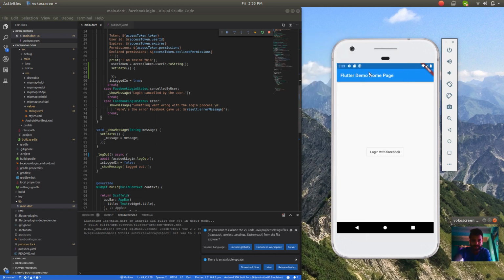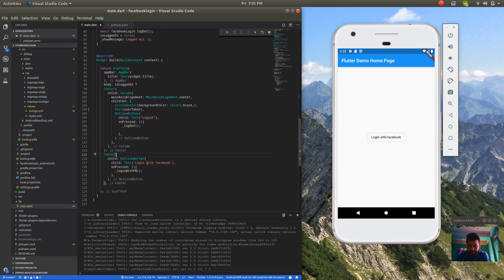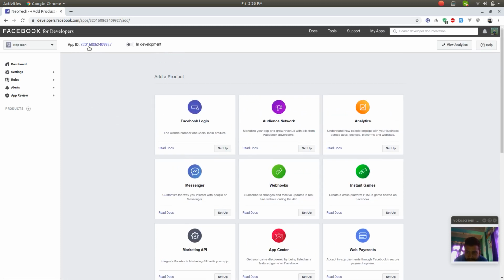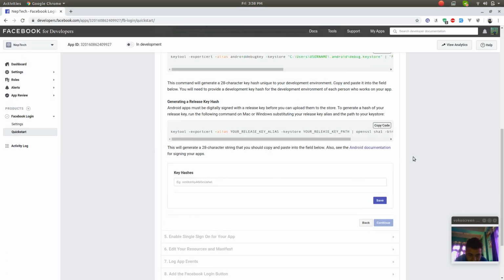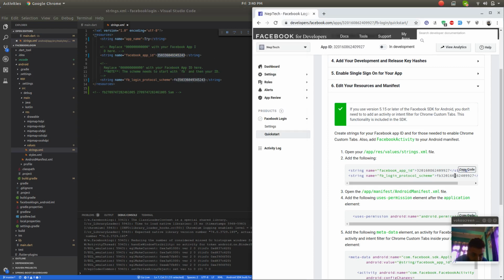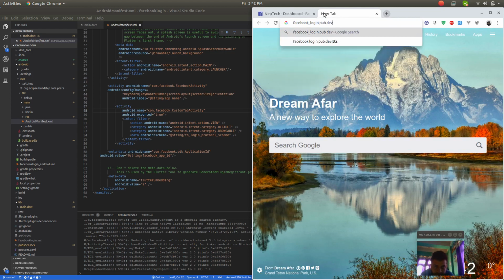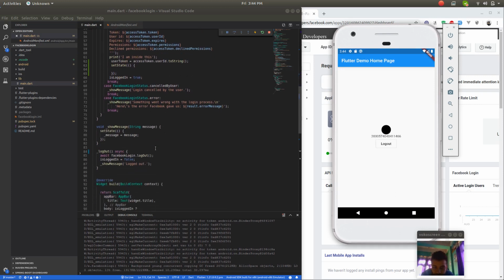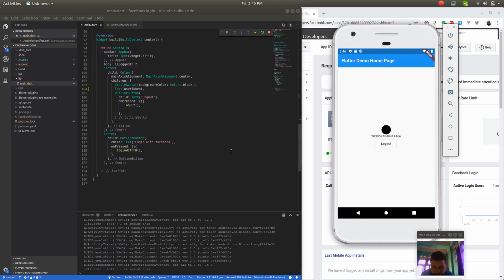Flutter Facebook Login | Flutter Tutorial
In this tutorial, you can login with facebook using your flutter apps.